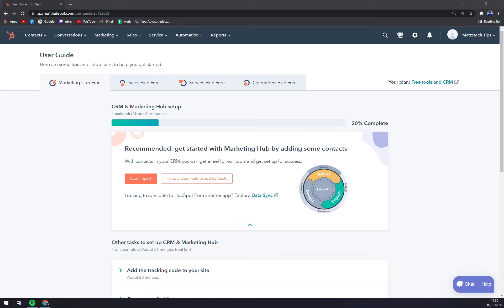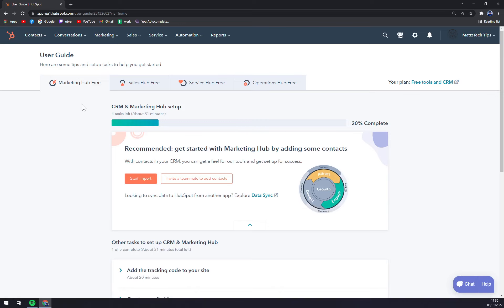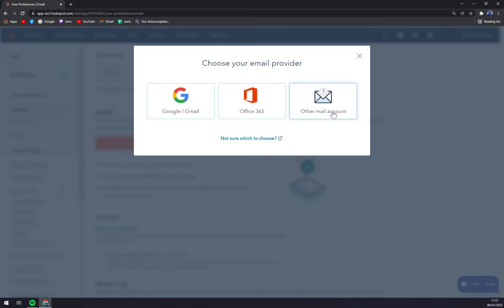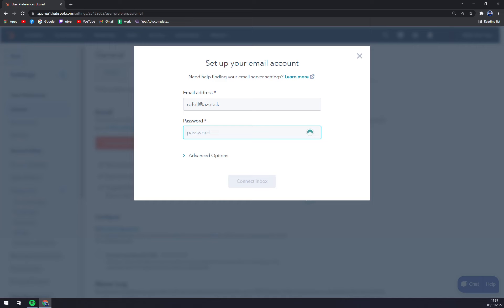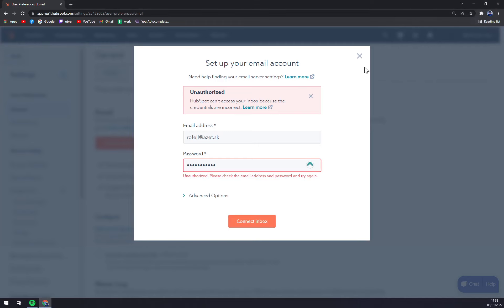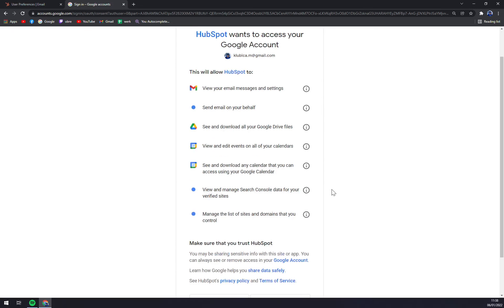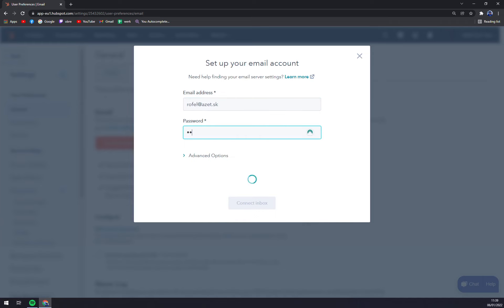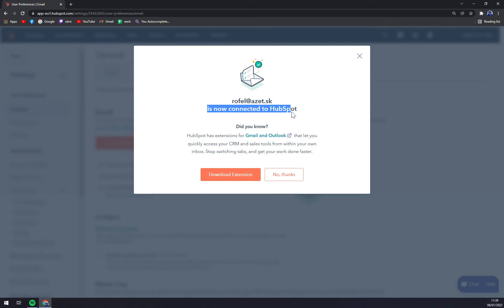How to Connect Email to HubSpot Account 2022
In this video you will learn How to Connect Email to HubSpot Account 2022

GET AMAZING FREE Tools For Your Youtube Channel To Get More Views:
Tubebuddy (For GROWTH on Youtube):